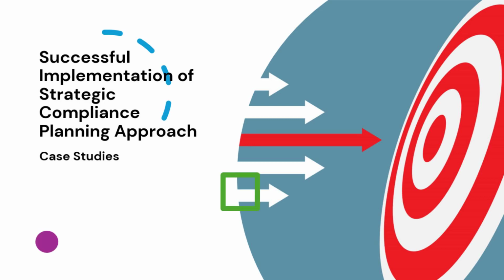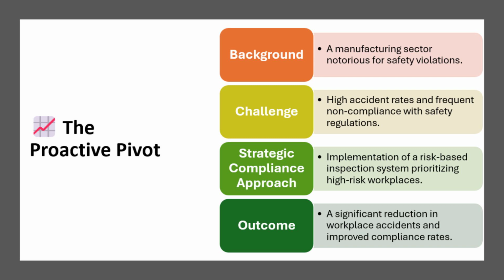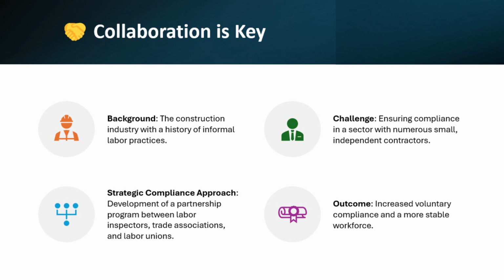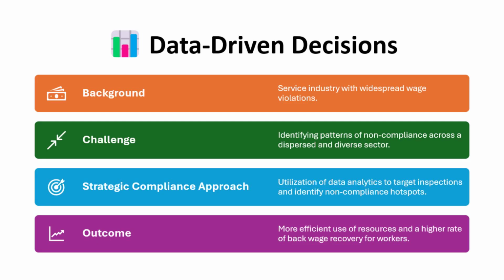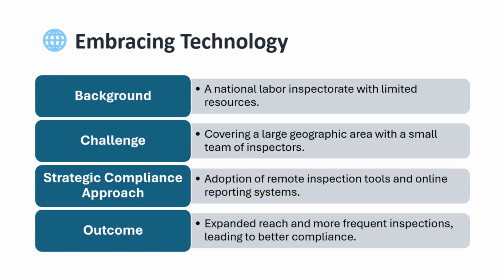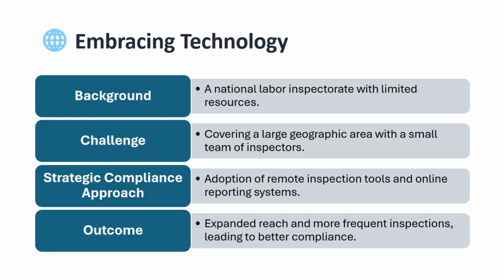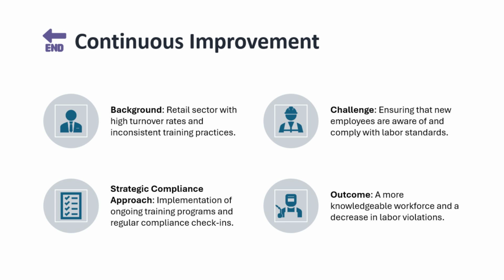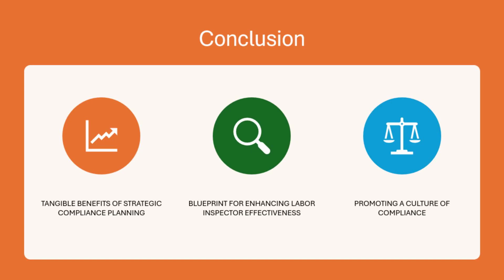Case Studies: Successful Implementation of Strategic Compliance Planning Approach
In this YouTube video, you will discover real-life case studies of companies that have successfully implemented a strategic compliance planning approach. These case studies showcase the importance of a well-thought-out compliance strategy and how it can lead to business success. Through interviews with industry experts and executives from various sectors, you will learn about the challenges they faced, the strategies they employed, and the positive outcomes they achieved. Whether you are a compliance professional or a business owner looking to enhance your company's compliance efforts, this video provides valuable insights and practical tips to help you navigate the complex world of regulatory compliance.